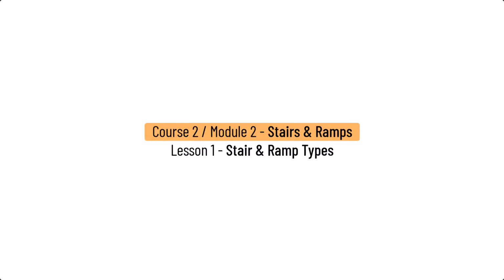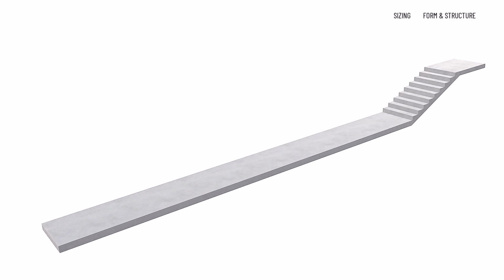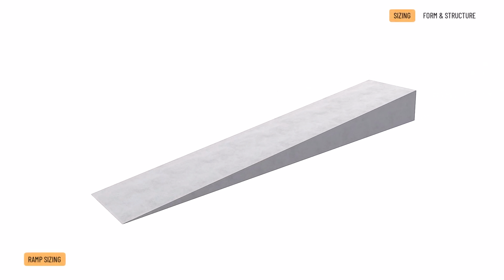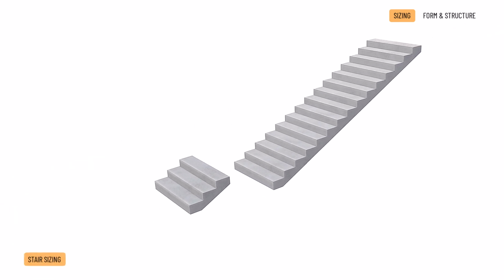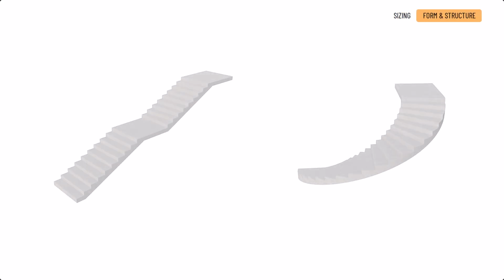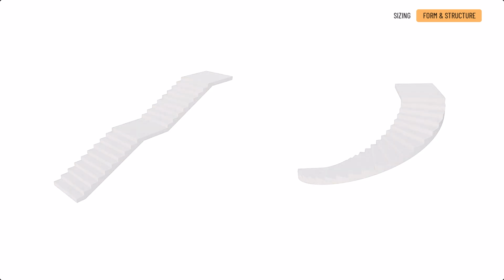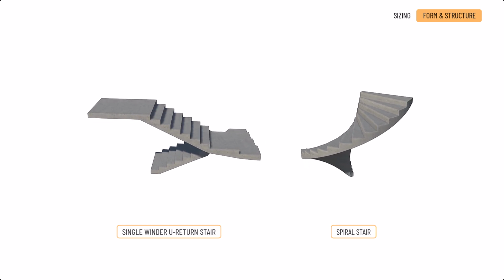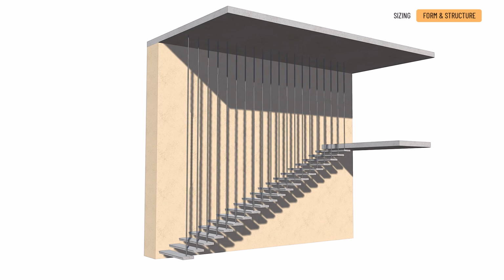C2-M4-L1 - Stair & Ramp Types